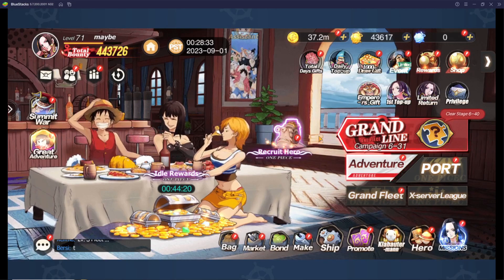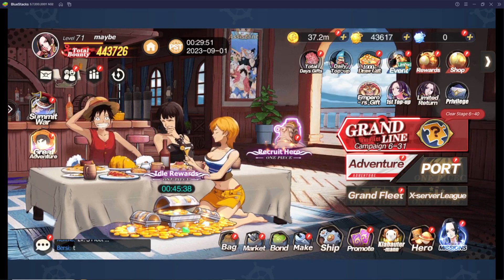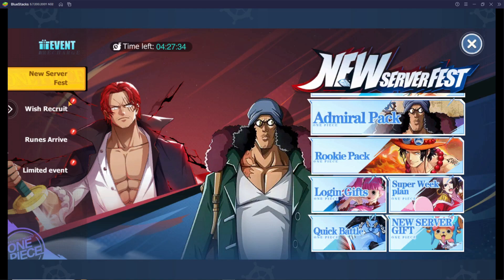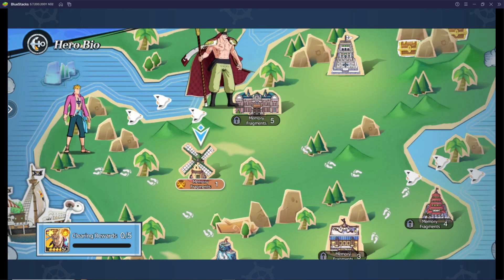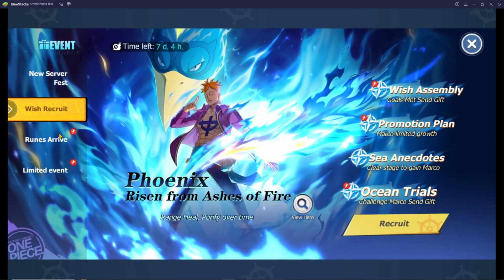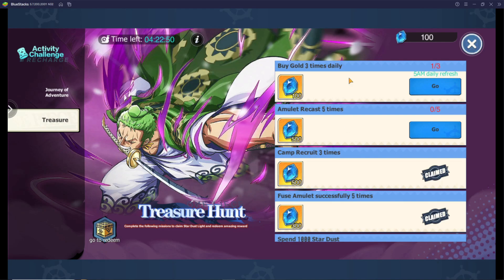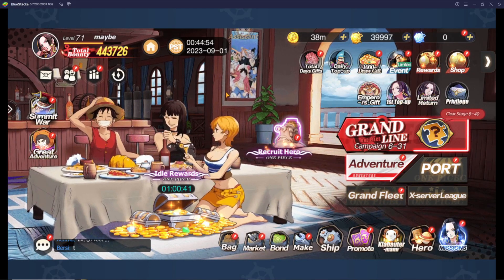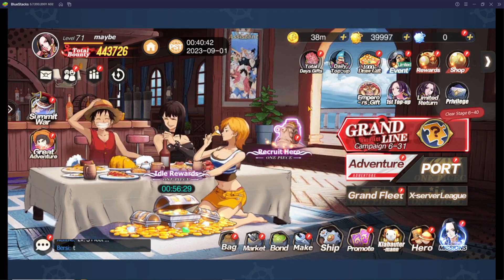WEEK 2 NEW SERVER EVENTS FULL SUMMARY! | Voyage 4 seas/New World Vigour Voyage/Sea RoadFate Assembly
If you enjoyed the video or if the video was any help to you, please consider dropping a Thumbs Up👍 and Subscribing so you don't miss out on any future content! ❤️